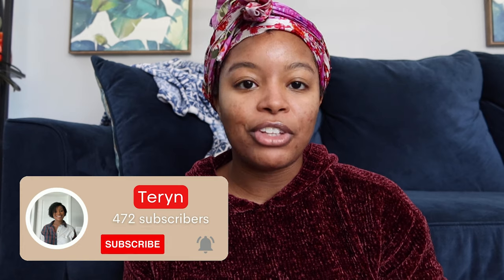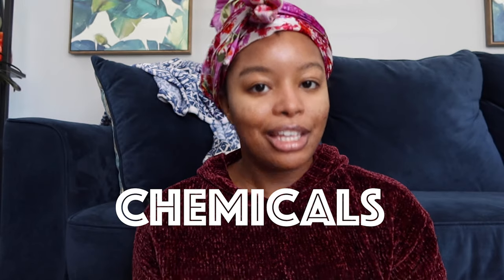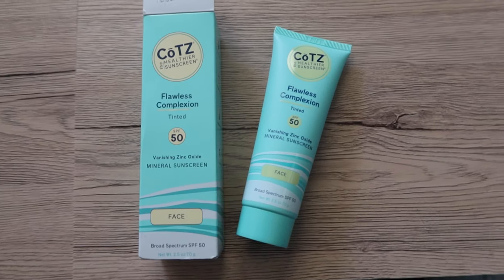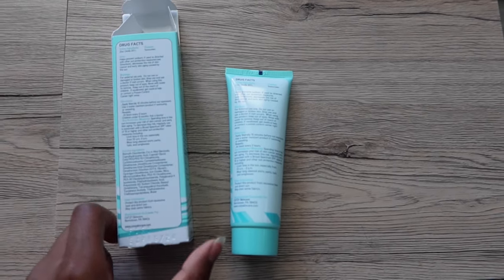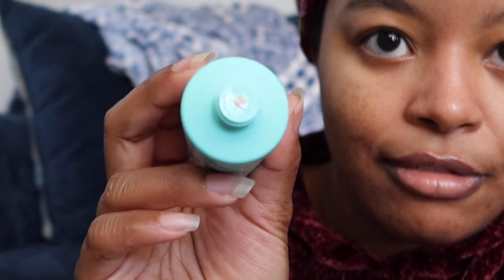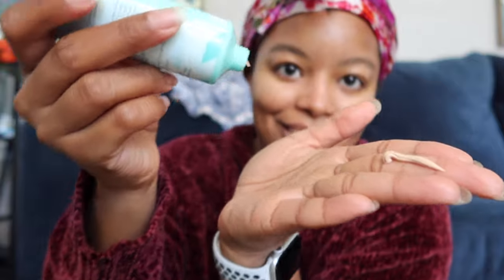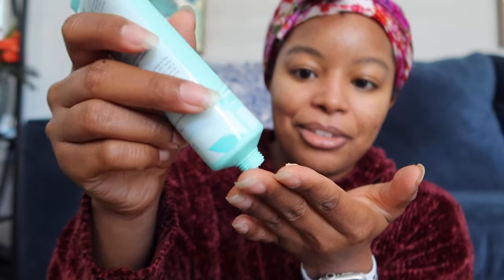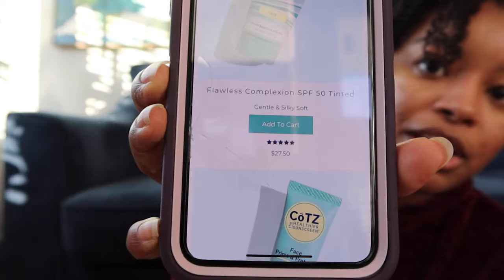SUNSCREEN Review: COTZ Mineral Sunscreen SPF 50 Demo on Oily Acne-Prone Skin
I'm reviewing a mineral sunscreen for the first time (I think)! 🤔 😂 Unfortunately, I haven't gotten my hands on the Black Girl Sunscreen Make It Hybrid yet, so I decided to review a $25 sunscreen by Cotz. I do a brief overview of the difference between a physical sunscreen and a chemicaal one before jumping into the product details, demo, and review.

//VIDEO BREAKDOWN:
00:00 - 01:00 - Intro and Comment of the Week
01:01 - 02:15 - Mineral Sunscreen vs. Chemical Sunscreen
02:16 - 03:45 - About the Product
03:46 -  05:35 Demo and First Impression
05:36 - 08:45 - Review
08:46 - 09:16 - Closing, Blooper, and Outro

// HOW I FILMED AND EDITED THIS VIDEO:
Camera: Canon G7X III
Microphone: Rode MicroMic
Lighting: Natural
Neewer Ring Light Kit 18" PaidLink​​
Editing Software: Adobe Premiere Pro
Intro: Canva
Outro: Canva
Thumbnail: Canva

Instagram and Facebook @MostFashionableCrime
anchor.fm/mostfashionablecrime

I get (small) commissions for purchases made through links in this post. I bought all of these products with my own money.

// MAILBOX

Hey! I am Teryn and I am a fashion designer that has added on the title of "content creator". Here you will find videos related to fashion, beauty, lifestyle, and more! I also hope to follow my business journey with this channel and provide tips when and where I can.

My mission is to create well-thought-out content regarding fashion, beauty, and life (plus more) for the ever-evolving person.

Wear a face mask and consider purchasing one from me: